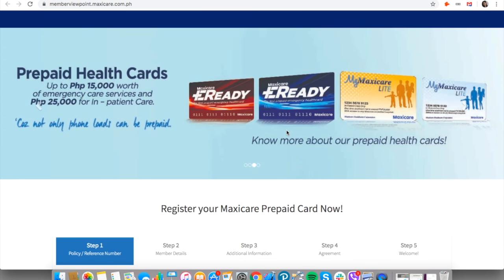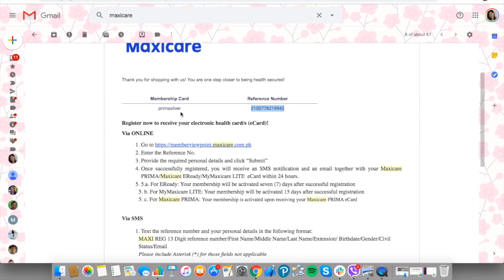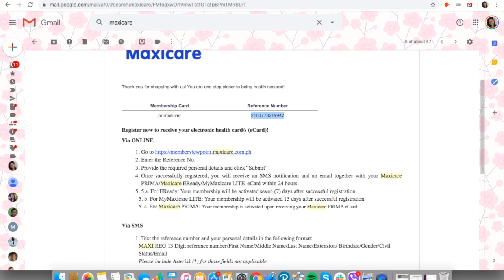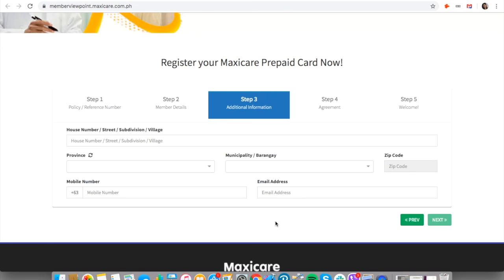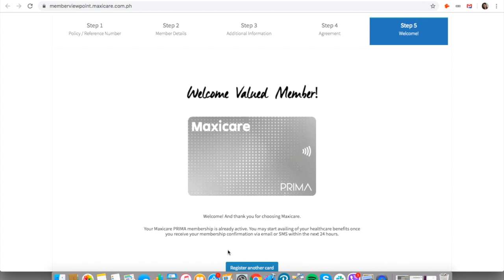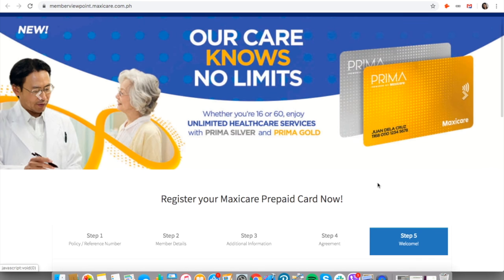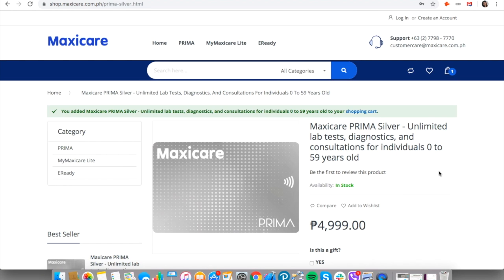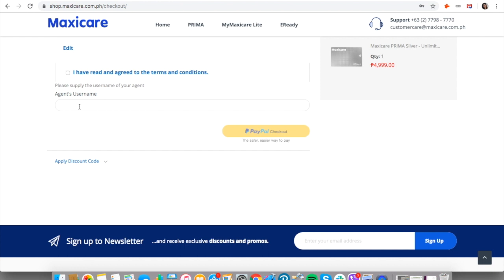Maxicare Prima: How to Purchase and Register your Maxicare Prepaid Card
Maxicare Prima Gold and Maxicare Prima Silver are two of the released prepaid cards of Maxicare. Maxicare Philippines recently activated their online store. Here is my step-by-step guide on how to order and activate or register your Maxicare Prima.